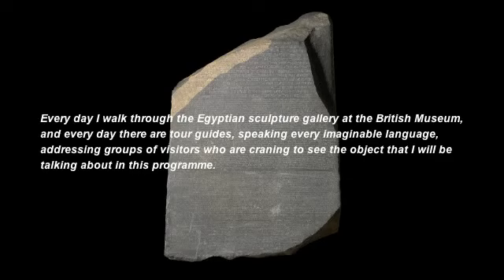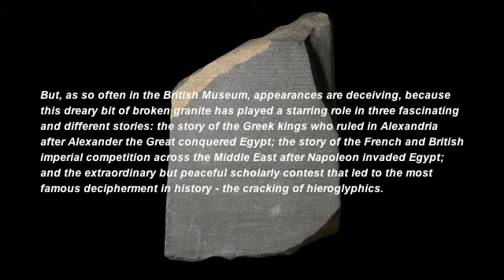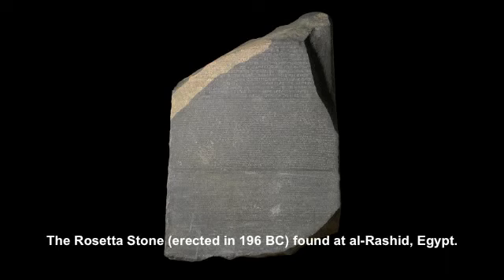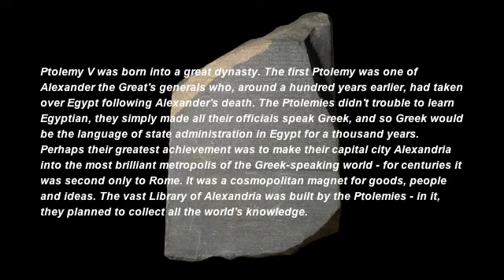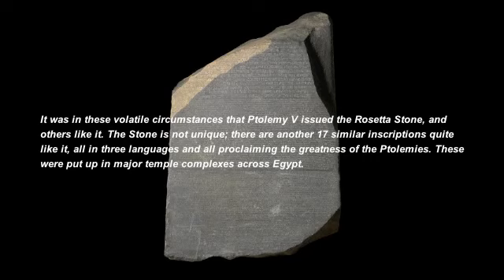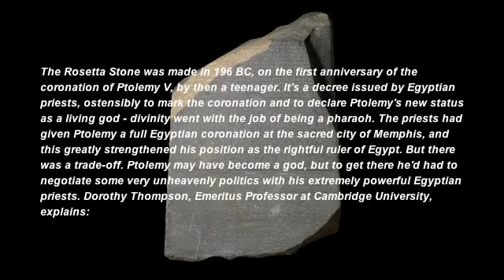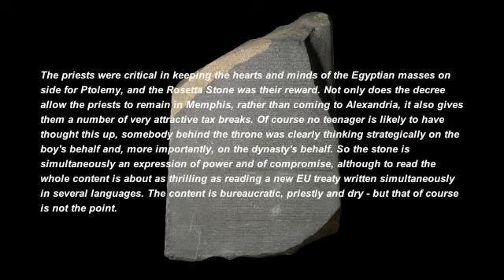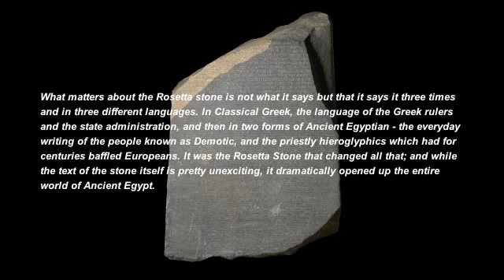BBC RADIO 4 - The Rosetta Stone (1/2).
Rosetta Stone (erected in 196 BC) found at al-Rashid, Egypt
Every day I walk through the Egyptian sculpture gallery at the British Museum, and every day there are tour guides, speaking every imaginable language, addressing groups of visitors who are craning to see the object that I will be talking about in this programme.
It is on every visitor's itinerary and, with the mummies, it is the most popular object in the British Museum. Why? To look at, it is decidedly dull - it is a grey stone, about the size of one of those large suitcases you see people trundling around on wheels at airports, and the rough edges show that it's been broken from a larger stone, with the fractures cutting across the text that covers one side. And when you read that text, it's pretty dull too - it's mostly bureaucratic jargon about tax concessions. But, as so often in the British Museum, appearances are deceiving, because this dreary bit of broken granite has played a starring role in three fascinating and different stories: the story of the Greek kings who ruled in Alexandria after Alexander the Great conquered Egypt; the story of the French and British imperial competition across the Middle East after Napoleon invaded Egypt; and the extraordinary but peaceful scholarly contest that led to the most famous decipherment in history - the cracking of hieroglyphics.
"In the Memphis Decree, we find a Greek view of the world in Egyptian terms." (Dorothy Thompson).
"I think it's quite weird. Why you would put this sort of statement, which is basically a statement of tax exemption, on such a heavy stone! It is 760 kilograms. Why did they do that?" (Ahdaf Soueif)
This is a week of objects connected to shifting empires and legendary rulers, from Alexander the Great to the Emperor Augustus. Over two thousand years ago, from the Mediterranean and the Middle East to India and China, these leaders found different ways of physically projecting their power and their authority. Today's programme is particularly fascinating though, because it's a special case. It's about a ruler who is not strong but weak, a king who has to bargain for and protect his power by borrowing the invincible strength of the gods or, more precisely, the priests. We're in Egypt, with Ptolemy V, a Greek boy-king who came to the throne as an orphan in 205 BC, at the age of six.
Ptolemy V was born into a great dynasty. The first Ptolemy was one of Alexander the Great's generals who, around a hundred years earlier, had taken over Egypt following Alexander's death. The Ptolemies didn't trouble to learn Egyptian, they simply made all their officials speak Greek, and so Greek would be the language of state administration in Egypt for a thousand years. Perhaps their greatest achievement was to make their capital city Alexandria into the most brilliant metropolis of the Greek-speaking world - for centuries it was second only to Rome. It was a cosmopolitan magnet for goods, people and ideas. The vast Library of Alexandria was built by the Ptolemies - in it, they planned to collect all the world's knowledge. And Ptolemies I and II created the famous Pharos lighthouse, which became one of the Seven Wonders of the World. Such a lively, diverse city needed strong leadership. When Ptolemy V's father died suddenly, leaving the boy as king, the dynasty and its control of Egypt looked fragile. The boy's mother was killed, the palace was stormed by soldiers, and there were revolts throughout the country which delayed the young Ptolemy's coronation for years.
It was in these volatile circumstances that Ptolemy V issued the Rosetta Stone, and others like it. The Stone is not unique; there are another 17 similar inscriptions quite like it, all in three languages and all proclaiming the greatness of the Ptolemies. These were put up in major temple complexes across Egypt.